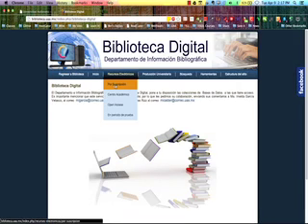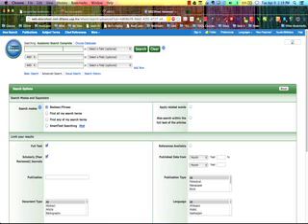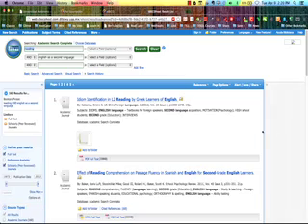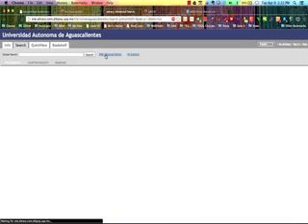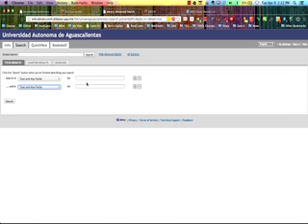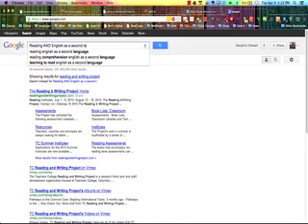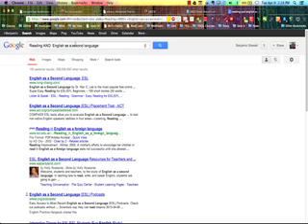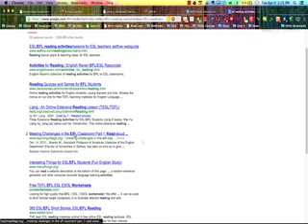How to do a Boolean search